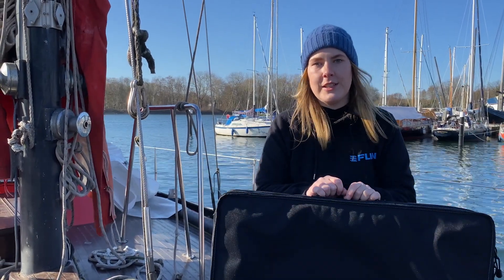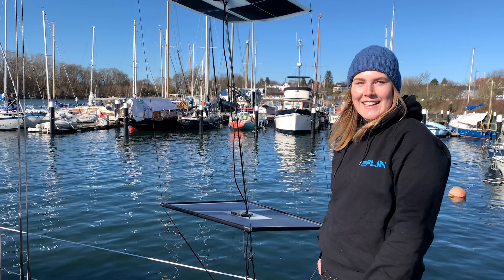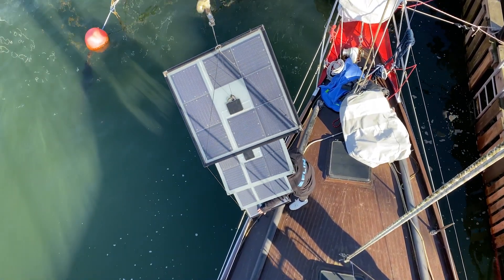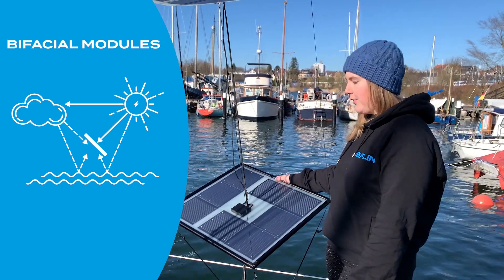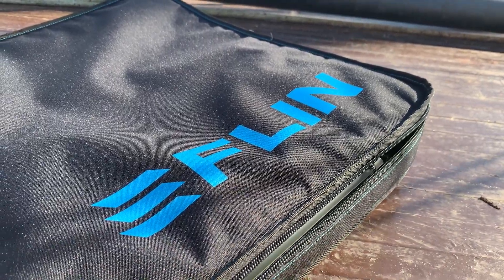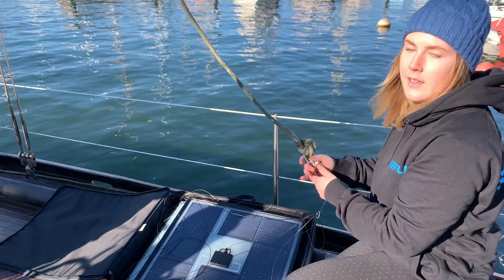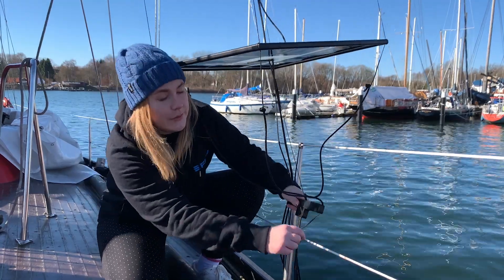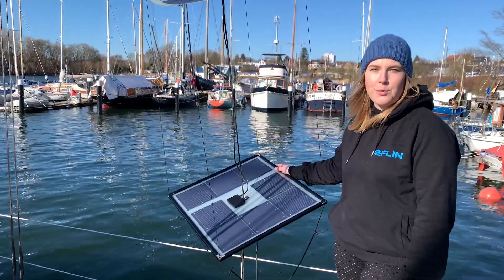Most efficient solar system for boats - FLINkite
In this video we show you how you can easily set up our FLINkite and gain solar energy in a simple and efficient way.

Our FLINkite can be used flexibly and is quickly assembled. The square 50Watt modules are placed over a halyard and held in position by the center line of the system. All guide lines converge in a clamp, which can then be easily hooked into the railing using carabiners. The guide lines allow the modules to be aligned around two axes to the sun. The bifacial solar modules also use the backsides for energy generation and are therefore even more powerful than conventional modules. If you do not need the modules, they can be easily stored in our FLINbag and are thus optimally protected.